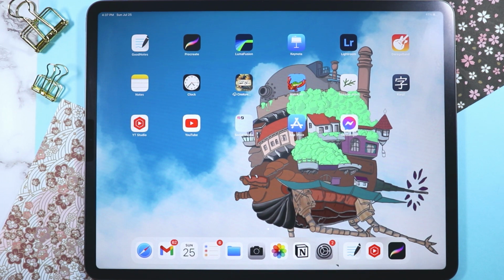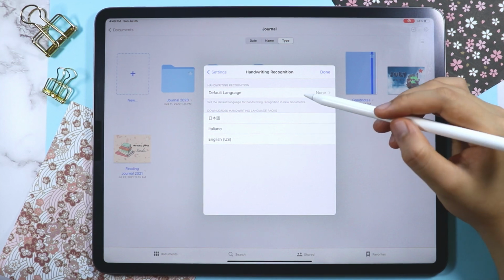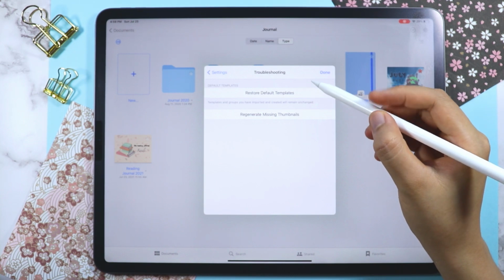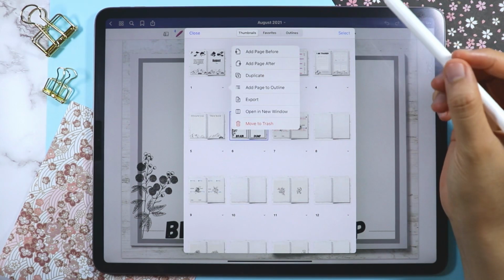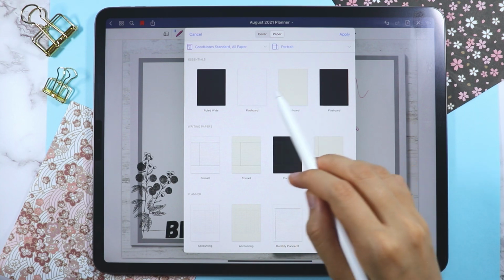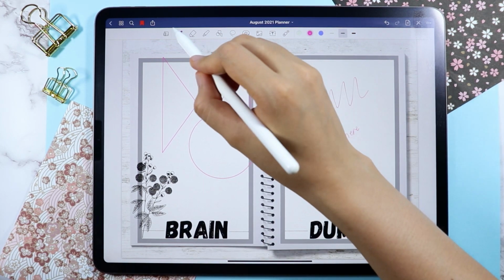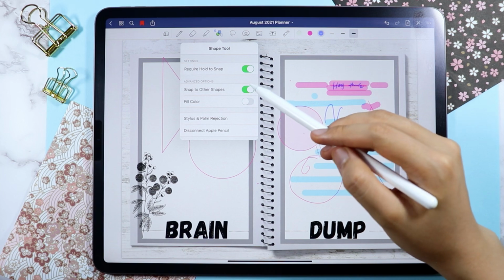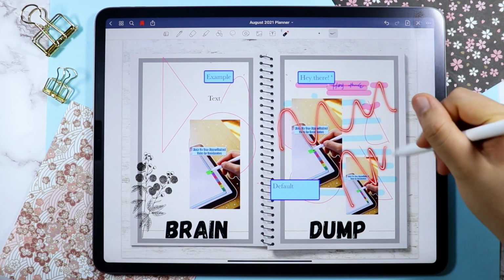Goodnotes 5 Tutorial & Walkthrough for Beginners in 2021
Showing you all the ins and outs of the Goodnotes app that can transform you from a COMPLETE BEGINNER to PRO.

Want to know all the features of the goodnotes app?
In this video, I will walk you through ALL the features of the NUMBER ONE note-taking app available in the App Store, which is the GOODNOTES app.
If you are just starting out on your digital journalling journey with Goodnotes, this is the perfect video for you. After watching and following along with the “Goodnotes 5 Tutorial & Walkthrough for Beginners 2021” video, you will transform from a beginner to a pro in no time!

🔹 Digital Planner for iPads: How to Create Your Own Digital Planner using Keynote

TIMESTAMPS
00:00 Intro
00:12 The Library
01:21 The Gear Icon
08:15 Library Sections
09:10 How to Create Notebooks and Folders
10:15 The Nav Bar
16:42 The Tool Bar

Sending you lots of creative energy,
Keizle